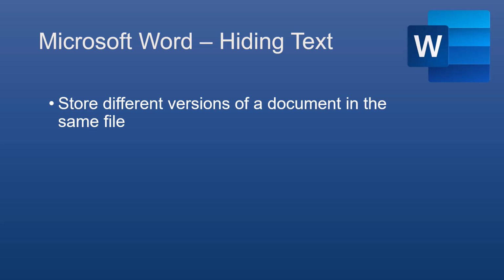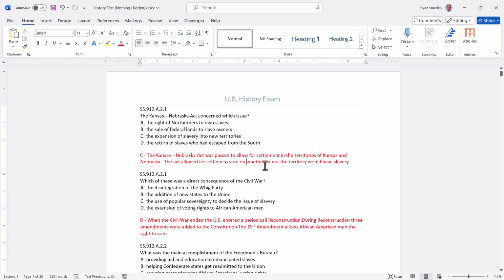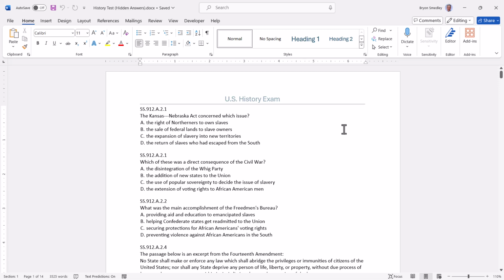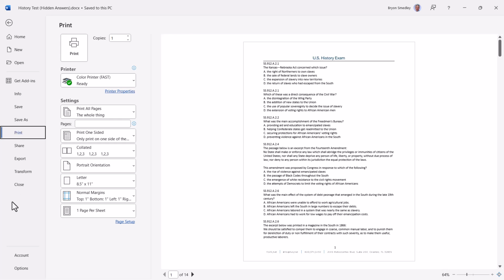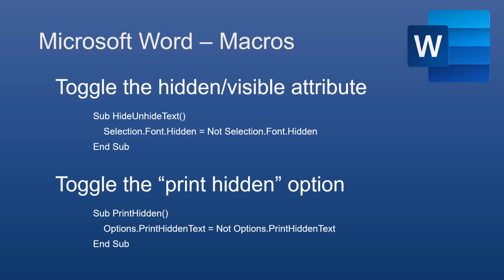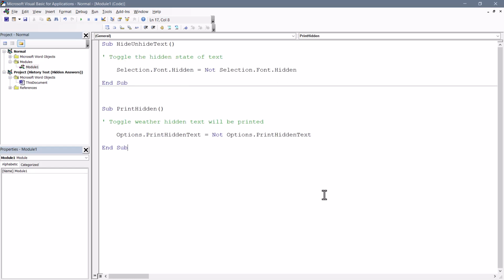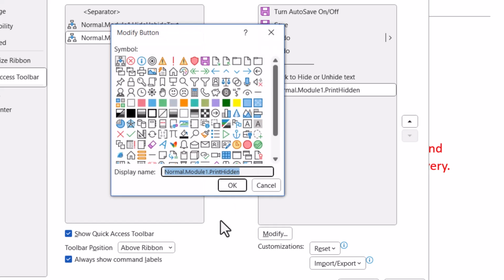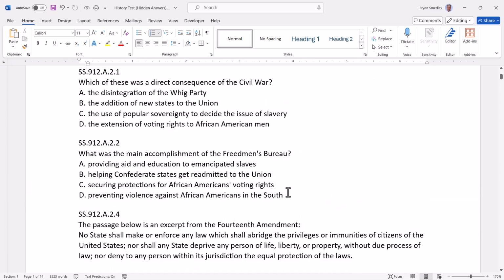Microsoft Word - Revealing the Mystery of the "Hidden" Text Option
Learn how to hide text in a Word document to store multiple versions of a document in a single file.  Plus, learn some cool keyboard shortcuts for selecting and formatting text, as well as some super-easy VBA automation to make the process a single-click operation.

00:08 Reasons to Hide Text in a Document
02:53 Printing Without the Hidden Text
03:05 Displaying Hidden Text
03:46 Printing With the Hidden Text
04:41 Using Macros to Activate/Deactivate Features
05:22 Adding the Macros to Word's Core Template
05:25 Activating the Developer Ribbon